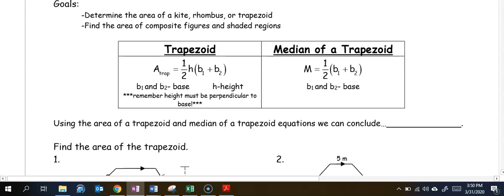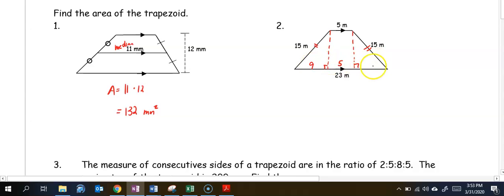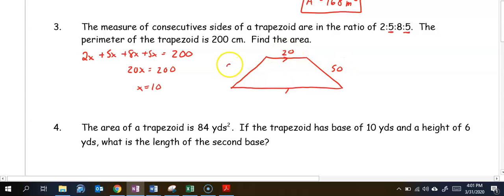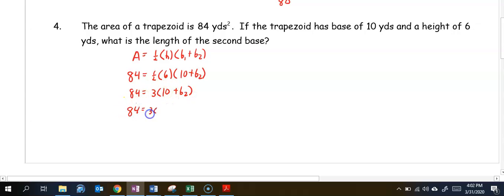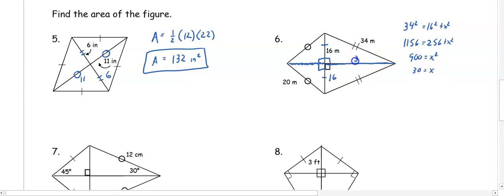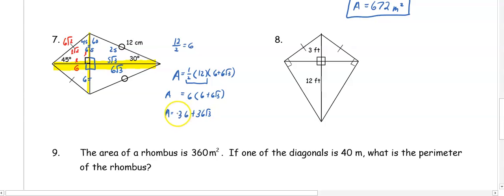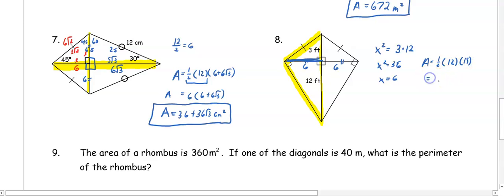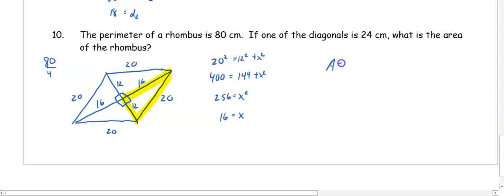U12D20 area of trapezoid, kite, and rhombus